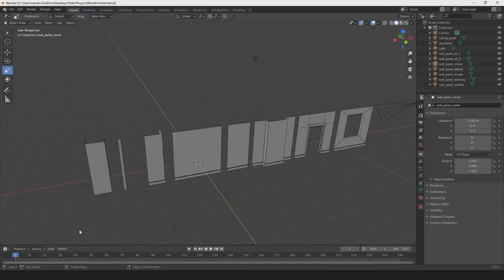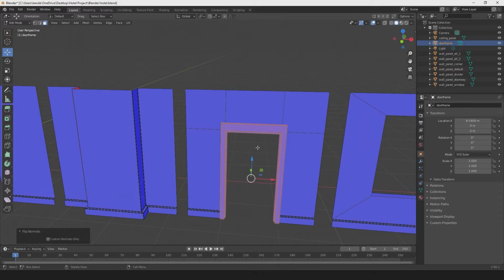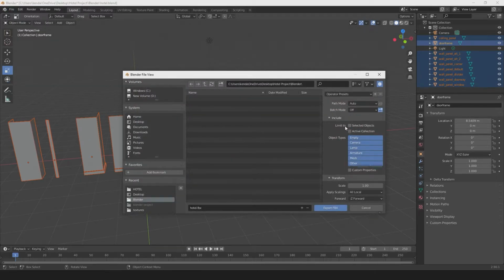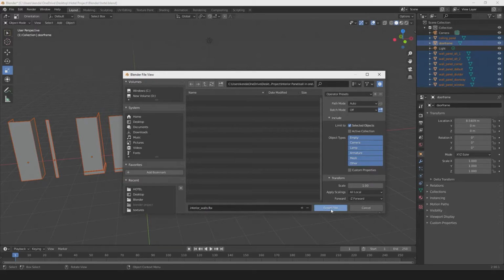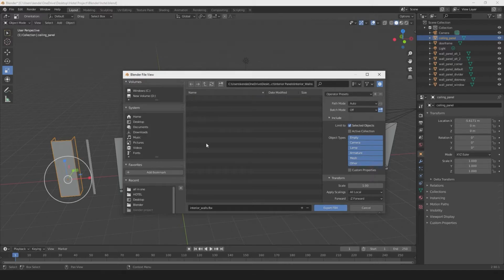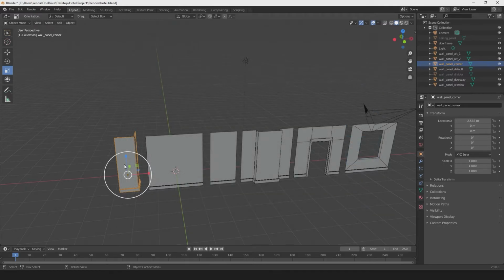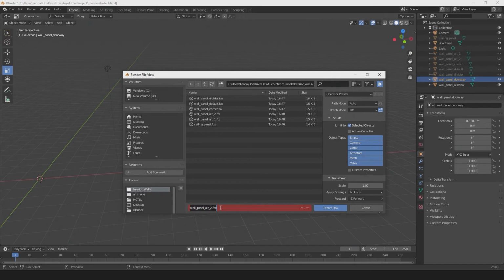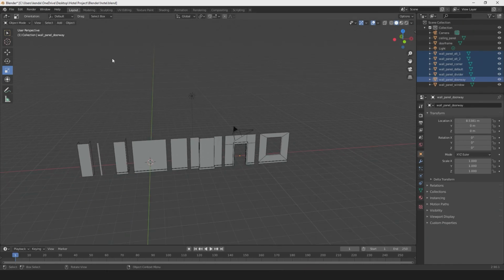Export Setting (part8)